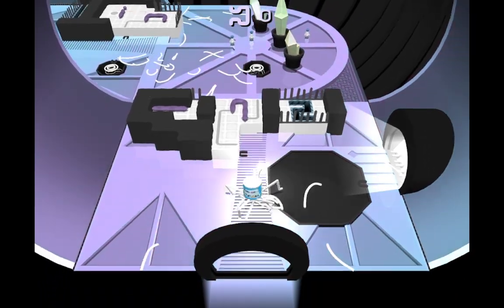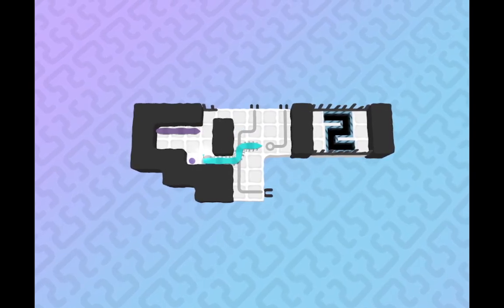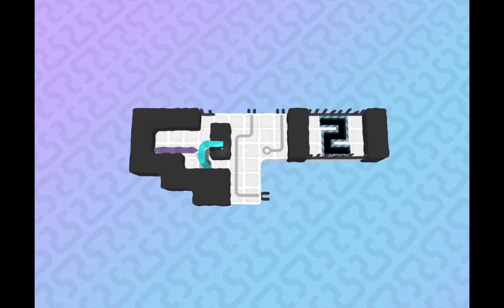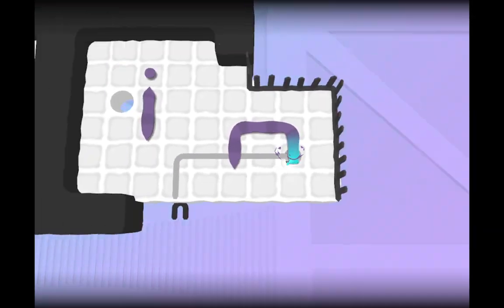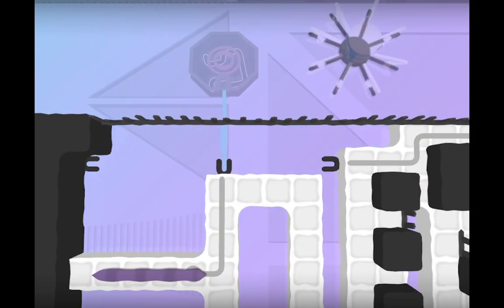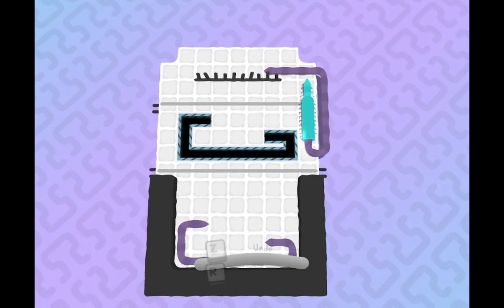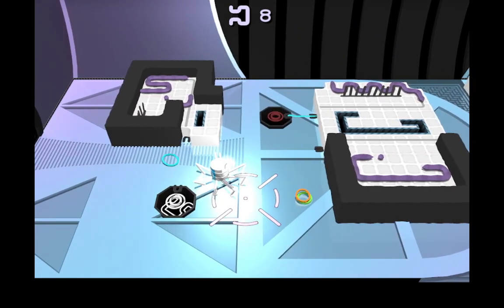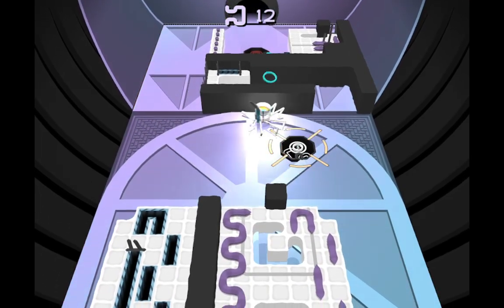Can of Wormholes - an open world snake puzzle (Sequence Breaking to World 7)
Can of Wormholes, this is an open world snake puzzle game that shows interesting mechanics and is a really well-made expansion on snake puzzles.

NOTE: This is actually intended as "World 7" but lol

I previously playtested (way back) an earlier version of this game months and months ago. Up to you if this counts as a review key or not, but I did not originally play the game for content :p